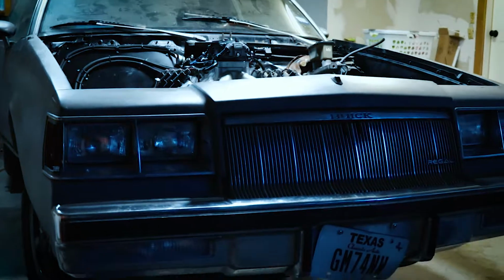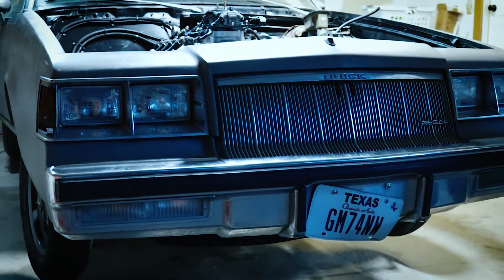Gbody on a Budget - A Racer Interview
Kevin gives us a break down on his LS swapped Gbody and a little insight into what it took to build it.